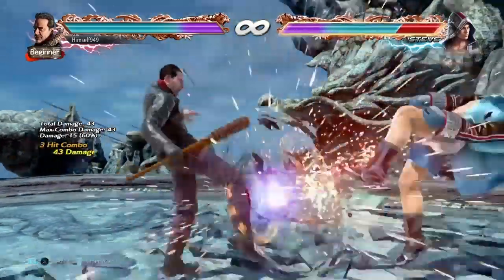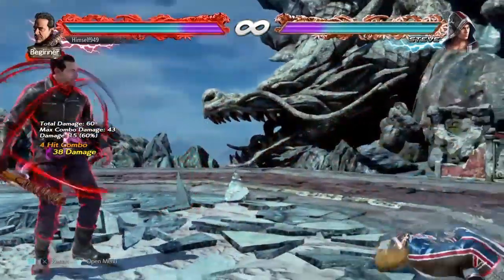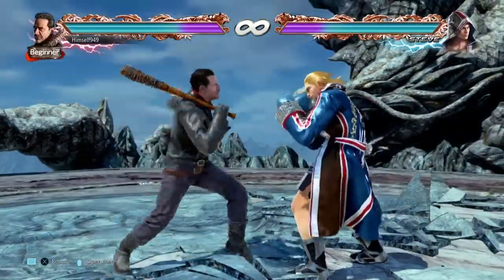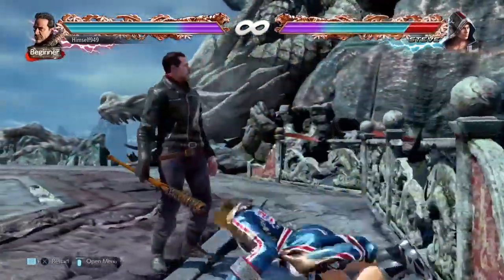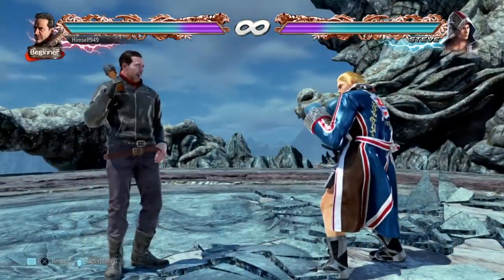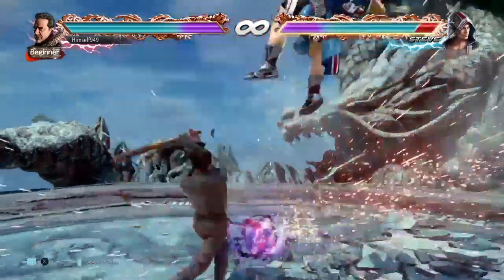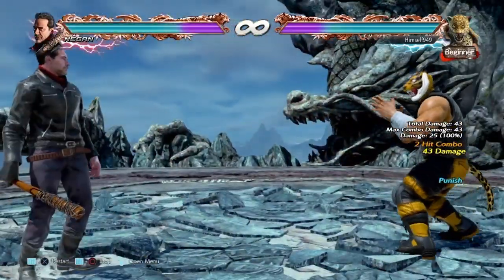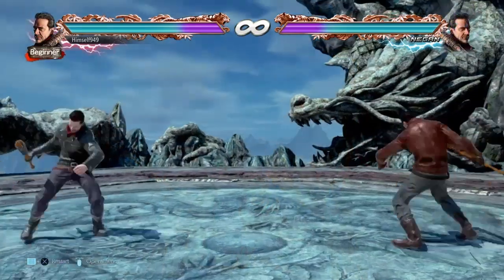How To Use Negan Intimidation Stance (INT) - Part 1 - Tekken 7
Tekken 7 guide / breakdown / tutorial showing how to use Negan Intimidation stance (INT).  I look at combos, juggles, hit confirms, damage, frame data, frame traps and general tips and strategies on how to play Negan.